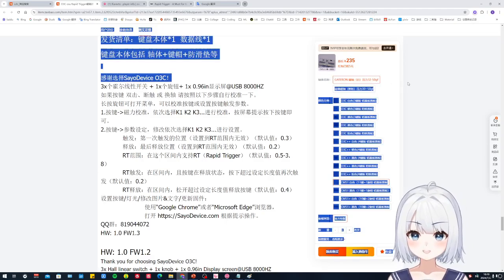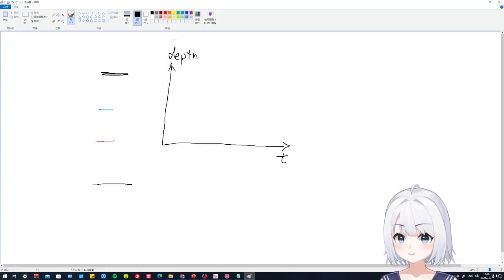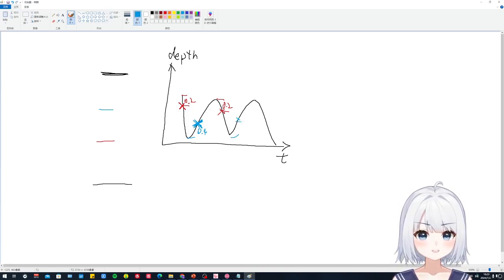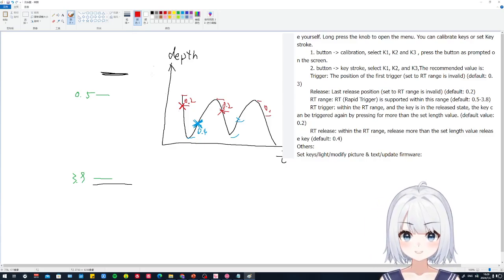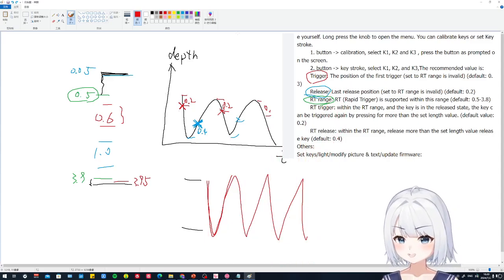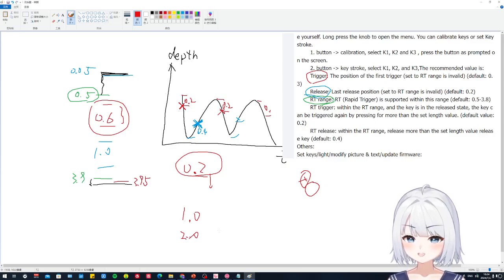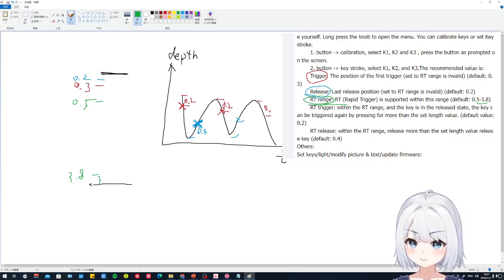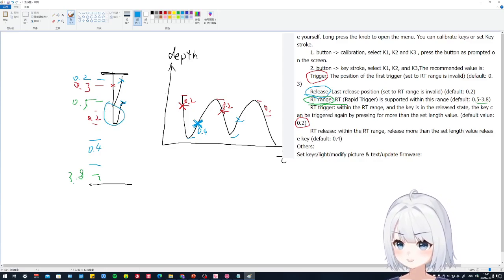How do you find your own settings of o3c?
I'm so stupid to understand this thing after 2 month I bought it wwwww  qwq

live2d is from 天才设计学家

如果你是中国玩家，这里有中文版视频BV1gQvVeuEf2